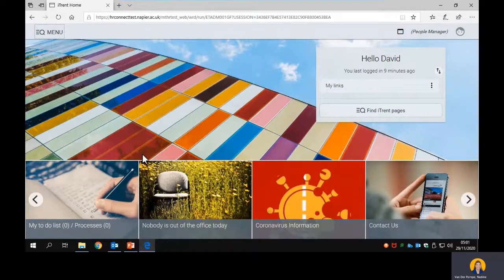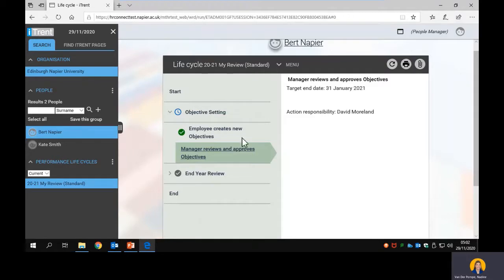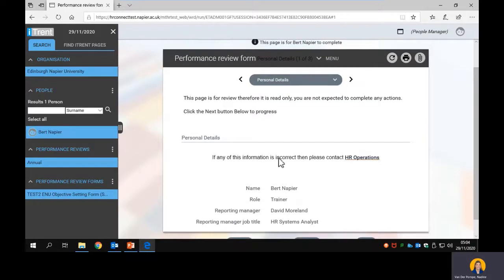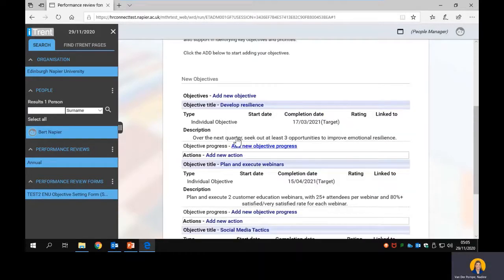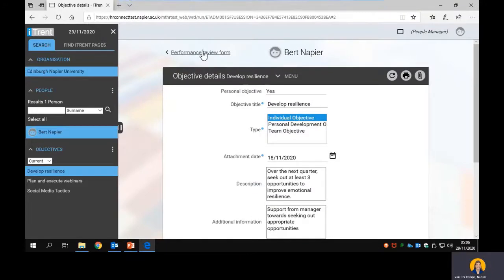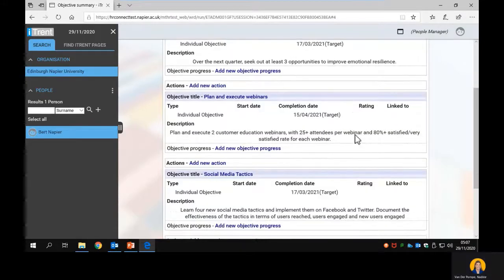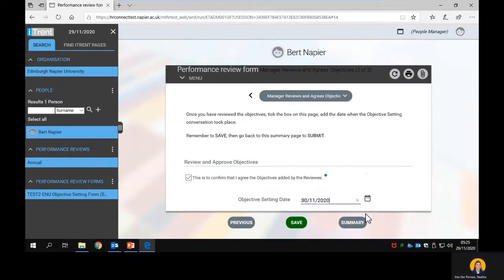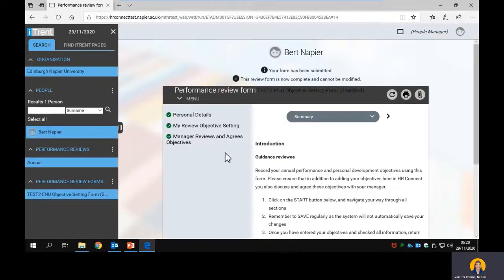A manager guide to My Contribution - reviewing, agreeing and submitting objectives.